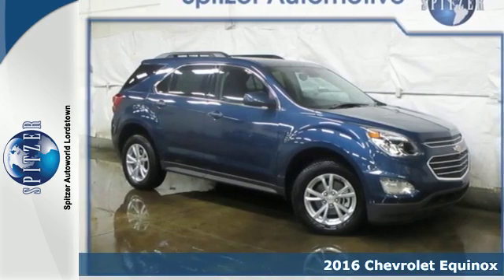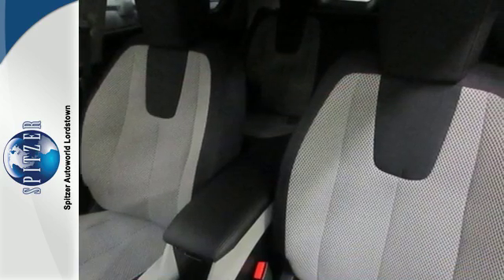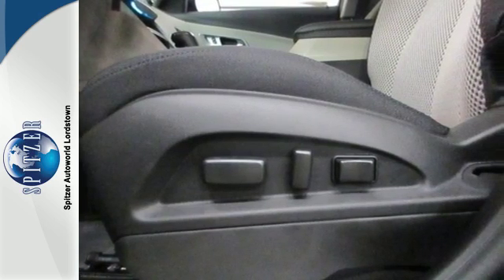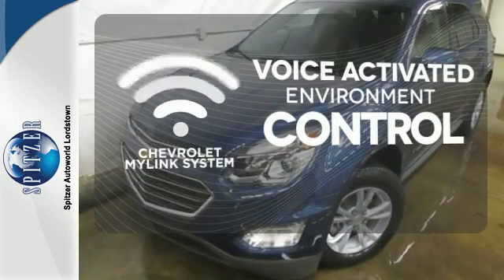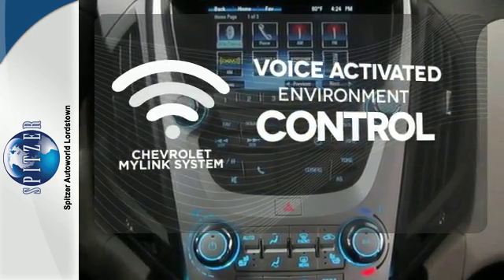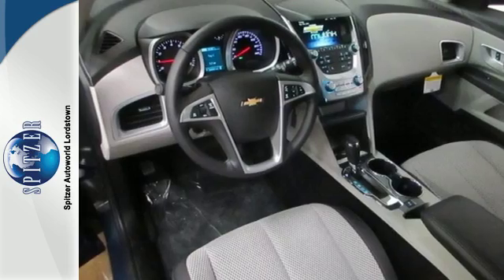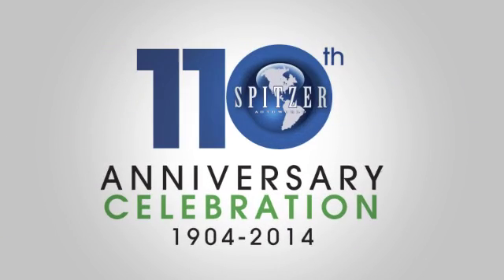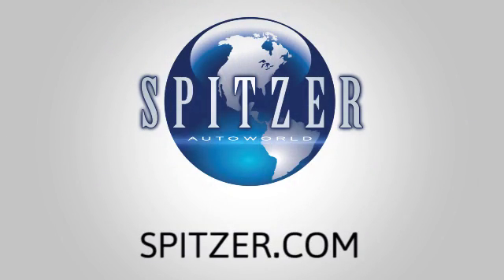New 2016 Chevrolet Equinox North Jackson, OH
Year: 2016
Make: Chevrolet
Model: Equinox
Trim: LT
Engine: 2.4L 4-Cylinder SIDI DOHC VVT
Transmission: Automatic
Color: Blue
Interior: Light Titanium/Jet Black
Stock #: 16LT622
VIN: 2GNALCEK7G6350564
***BE SURE TO CHECK OUT ALL THE PHOTOS of this 2016 Chevy Equinox LT 1LT, 4D Sport Utility, 2.4L 4-Cylinder SIDI DOHC VVT, 6-Speed Automatic with Overdrive, FWD, Patriot Blue Metallic, and Light Titanium/Jet Black w/Premium Cloth Seat Trim. brbrThank you for taking the time to look at this terrific-looking 2016 Chevrolet Equinox. You just simply can't beat a Chevrolet product. brbrAfter 112 years in business, we know how to do our homework. We are confident that after researching over 20,000 websites that this beautiful ride is priced extremely competitively based on its value proposition. Come in and we will prove it to you! It will be the best decision you ever made! Hurry before your neighbor gets here to claim this enormous value!

We have been in business for 106 years serving North Jackson. 9am-9pm Mon and Thur9am-6pm Tues, Wed, Fri and Sat.

Address:
10535 Mahoning Ave
North Jackson, OH 44451